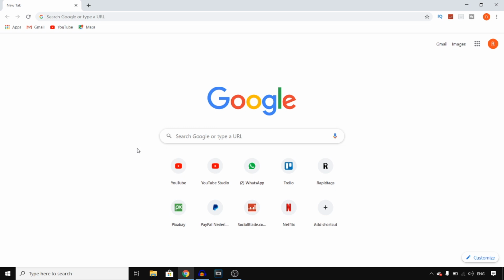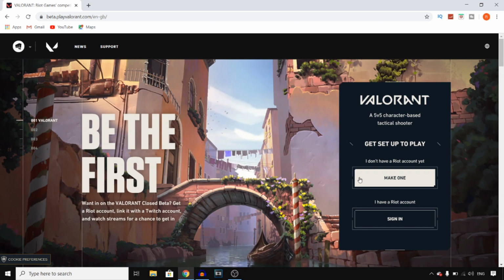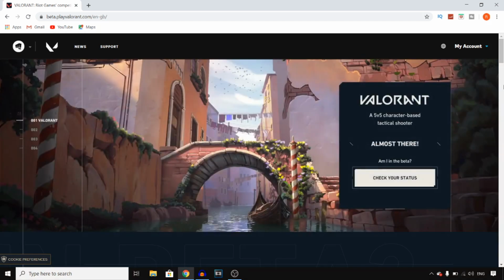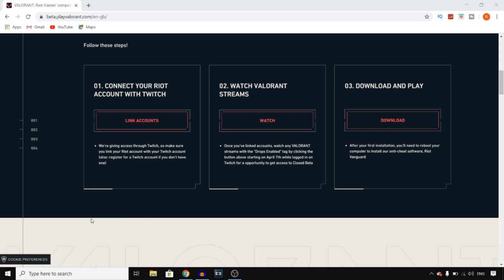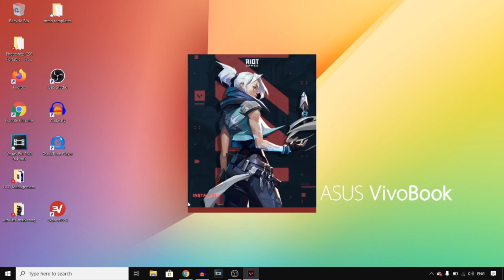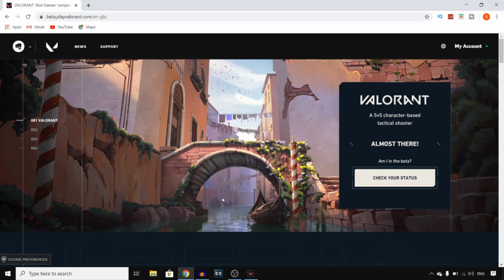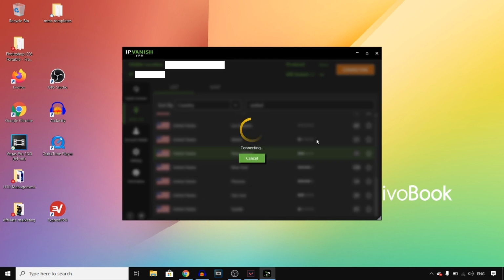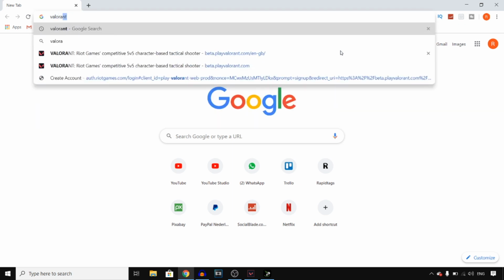How to Download Valorant on PC/Laptop! (Full Guide)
In this video I show you how you can download valorant on your pc.

I'll show you step by step how you can download valorant on your pc/laptop/mac. I also download and install it myself so you can understand how to set it up.